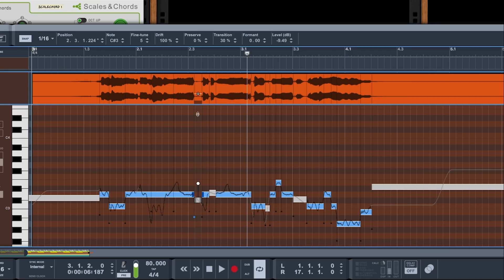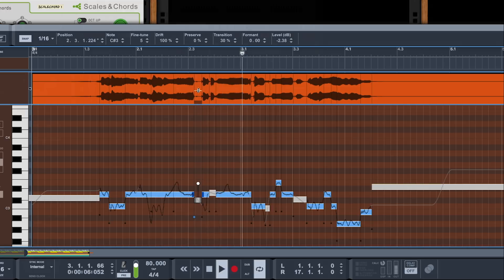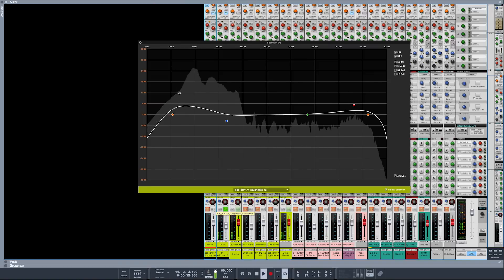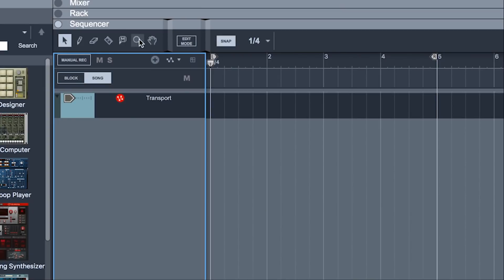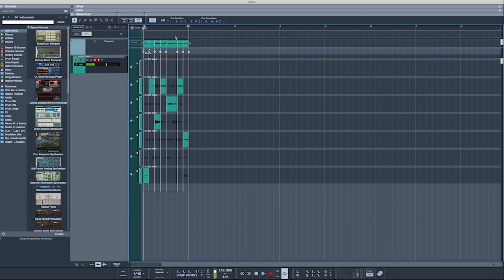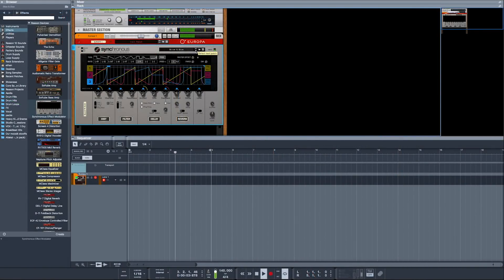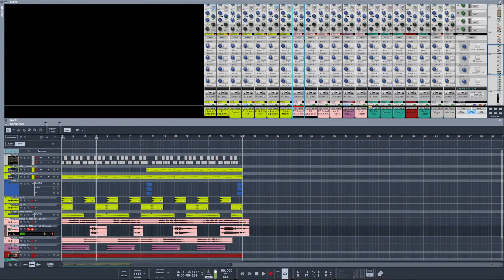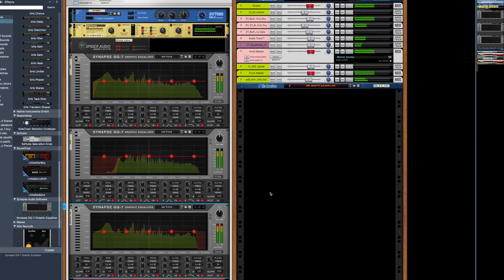Getting Started in Reason 10 [ Course ]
Reason by Propellerhead Software has always been a reputable powerful DAW. With the new release of Reason 10 and the two brand new synthesizers, they have changed the game for production and sound design for their users.

ieolia and ADSR bring you a comprehensive course that will not only teach you how to use Propellerhead’s Reason 10, but also all the basic knowledge to produce your own tracks.

-- ADSR --